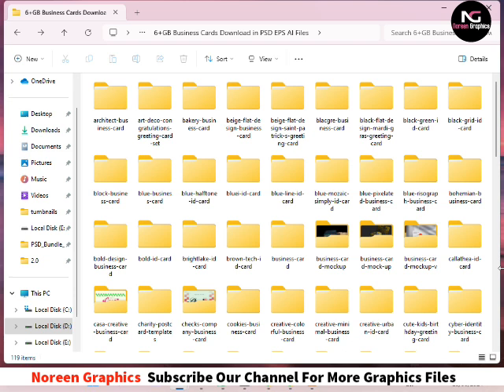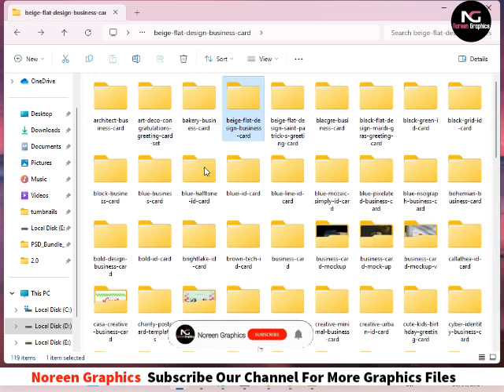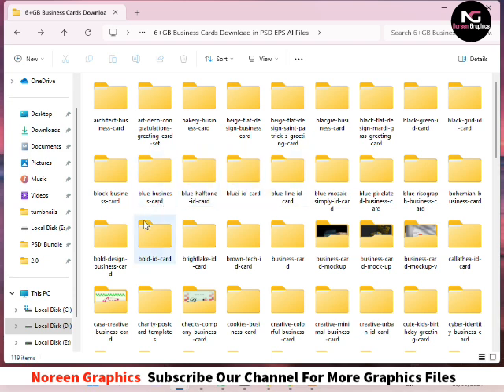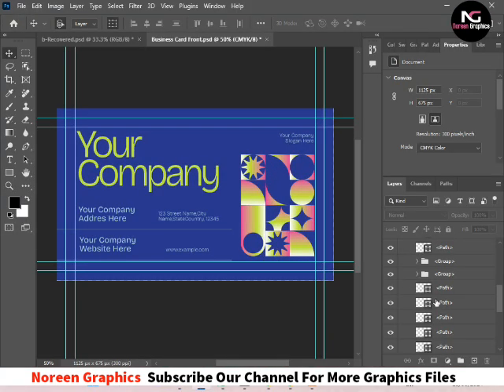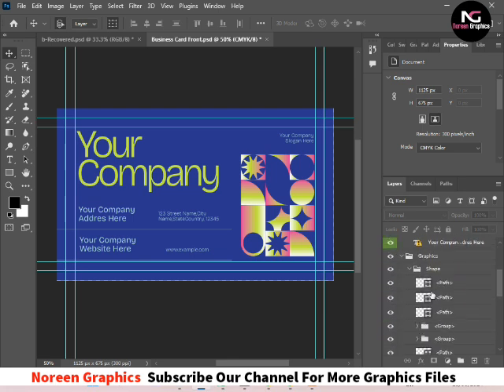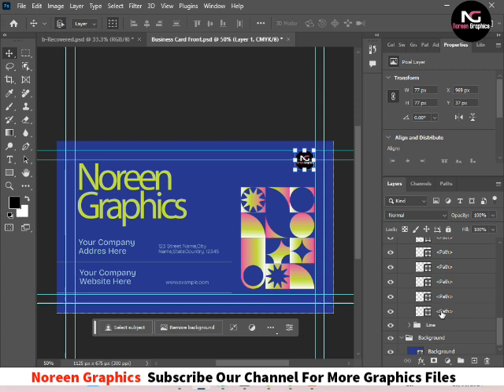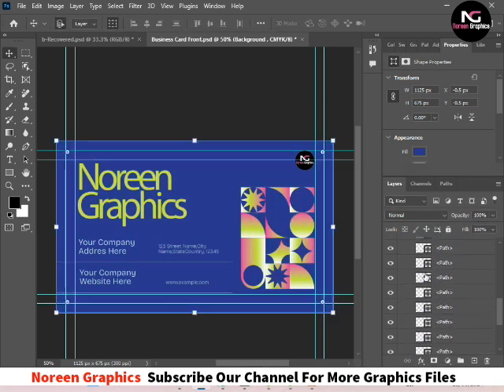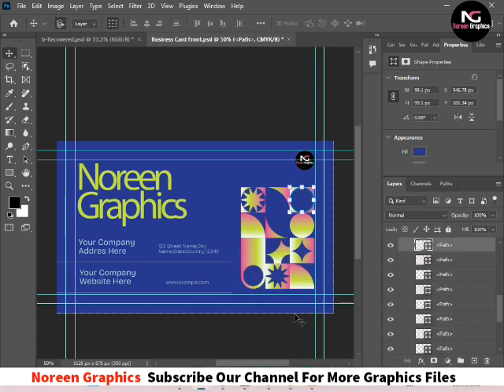6+GB Business Cards Download in PSD EPS AI Files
NOREEN GRAPHICS
Channel Provide Templates With Tutorials

Photoshop Files Templates
Brochures Templates
Business Cards Templates
Tri-Fold Templates
T-Shirts Templates
Bi-Fold Templates
Frames Templates
Book Cover Templates
Infographic Templates
Wedding Album Cover Templates
Professional Stationery
Youtube Thumbnails Templates
Certificate Templates
Banners Templates
Stickers Templates
Logo Templates
Letterhead Templates
Flyers Templates
Poster Templates
Cv Resume Templates
Slideshow Templates
Promo Templates
Logo IntroTemplates
business cards
diy business cards
business card design
business card
how to make business cards
how to make a business card
business
digital business card
moo business cards
scan business cards
cheap business cards
business credit cards
cricut business cards
business cards on canva
digital business cards
digitial business cards
virtual business card
business cards with cricut
how to create business cards with cricut
business credit card